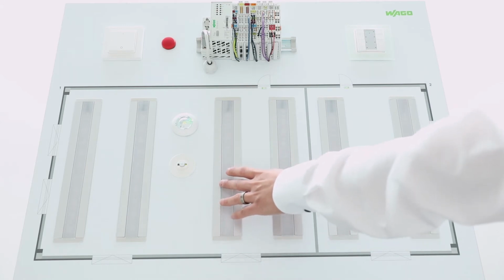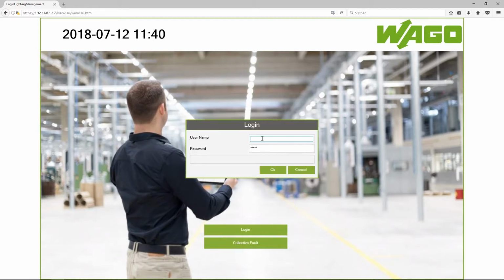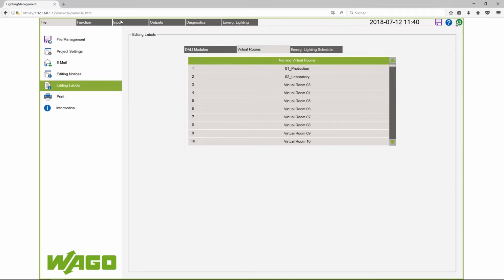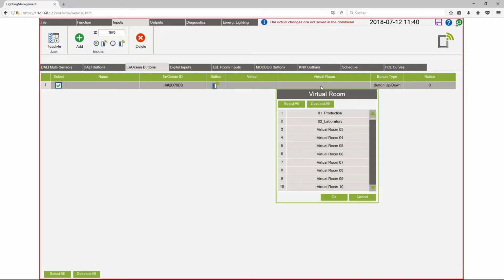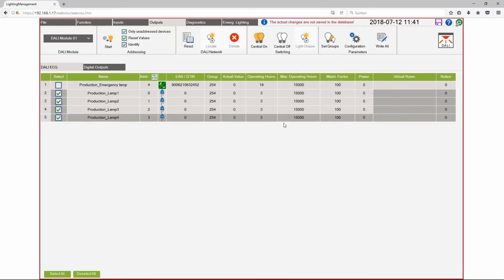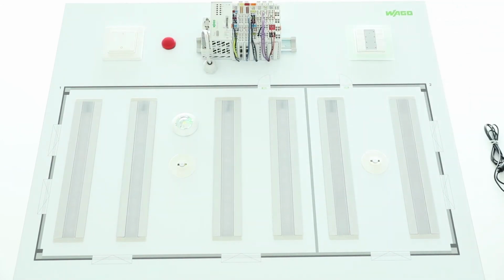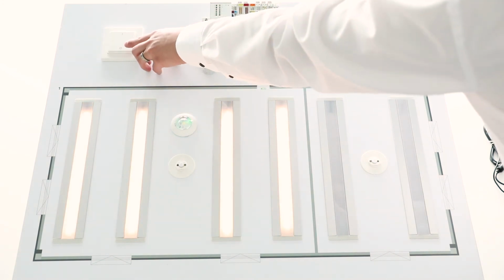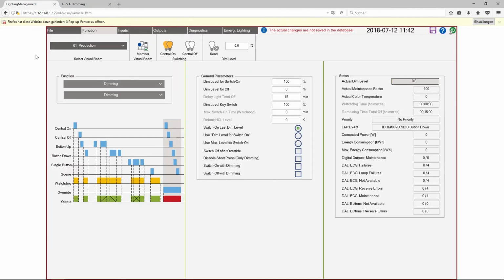Tutorial WAGO Lichtmanagement deel 1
In deze inleiding bekijken we de configuratie-interface van WAGO Lichtmanagement en zien we de basisfunctionaliteiten.

We kijken uit naar feedback in de commentaar sectie.